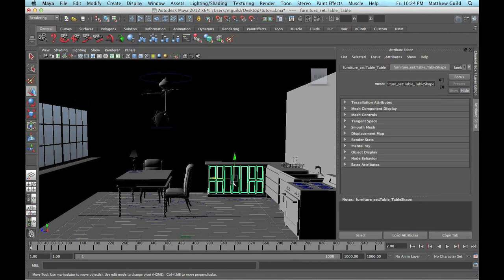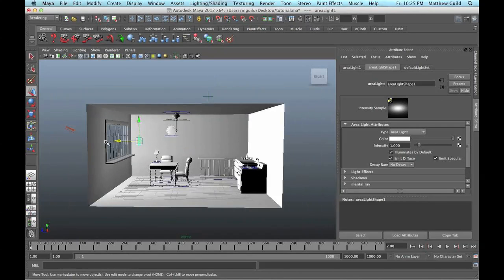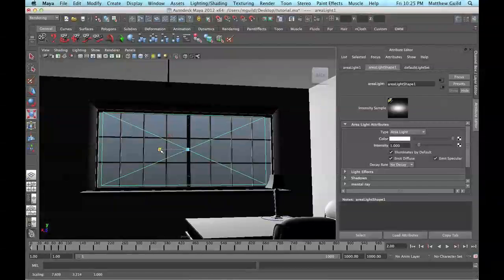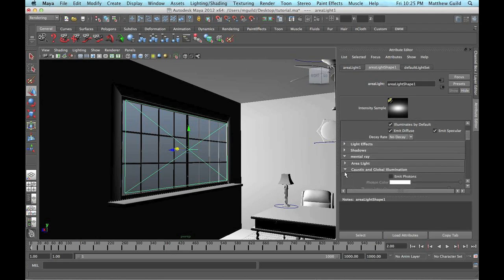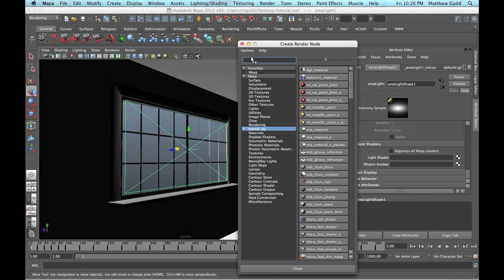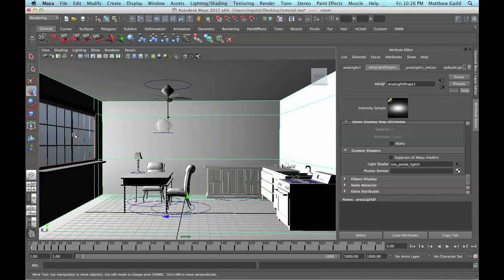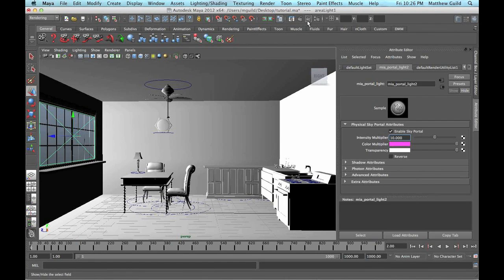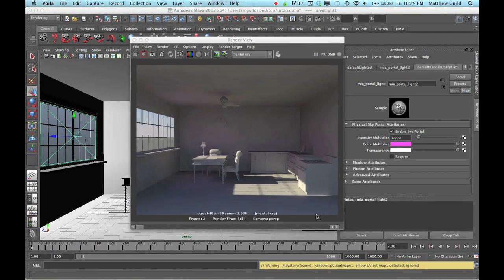Maya Lighting Tutorial: Portal Light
A great maya tutorial to teach you how to alter your physical sun and sky.